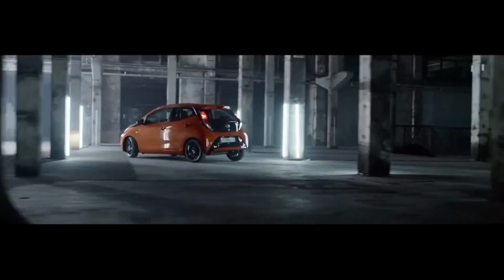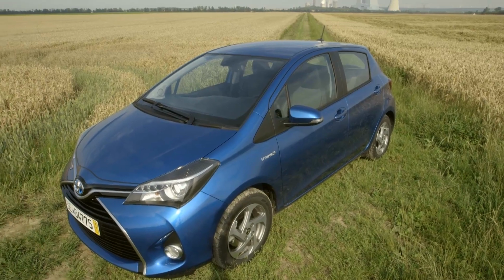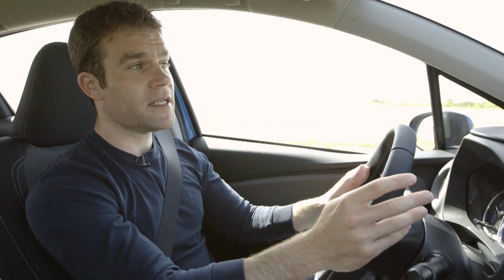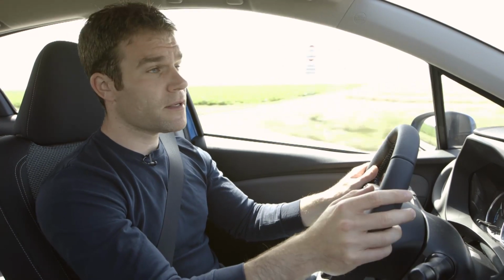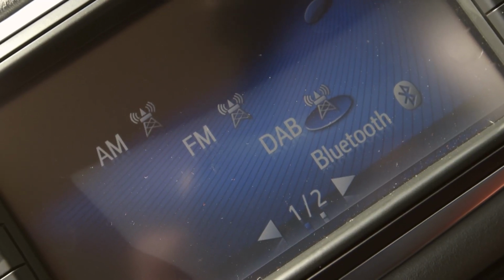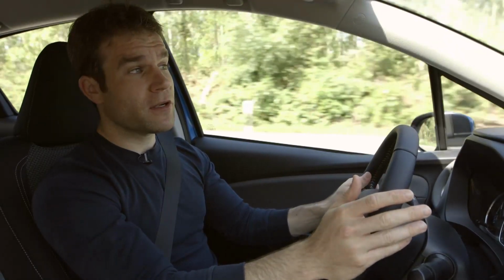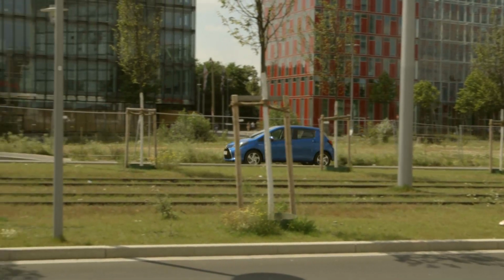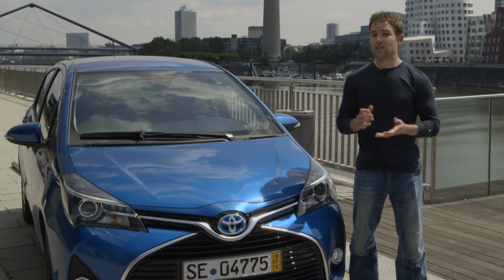2014 Toyota Yaris Hybrid - Which? first drive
The Toyota Yaris Hybrid gets a stylish all new look for 2014 so we took it for a spin to see if this ultra frugal car can cut it against it's mainstream rivals.
Watch the video to see our first impressions of the new Yaris Hybrid then click the link to read our full first impressions and see how it compares to other cars in the supermini class.